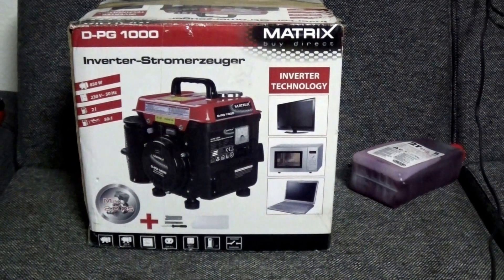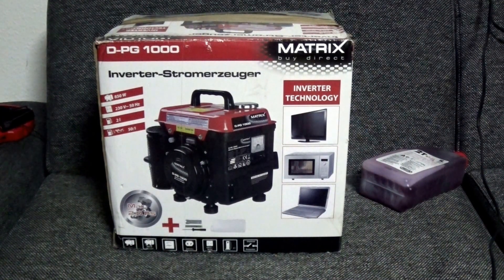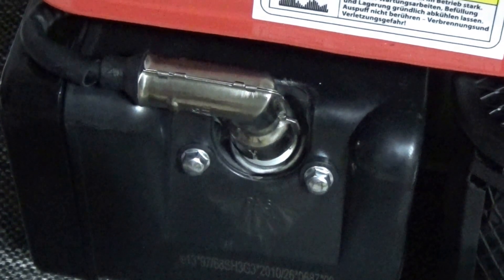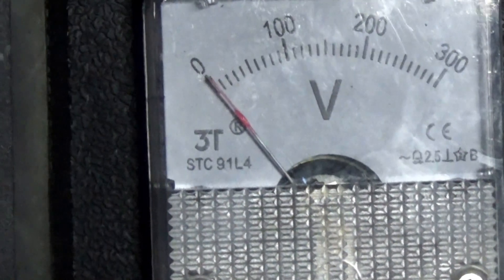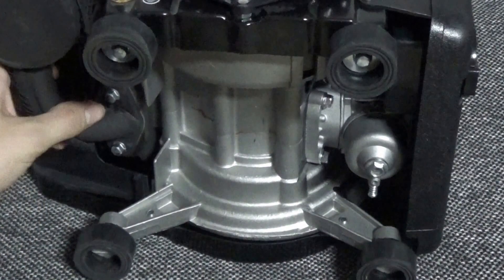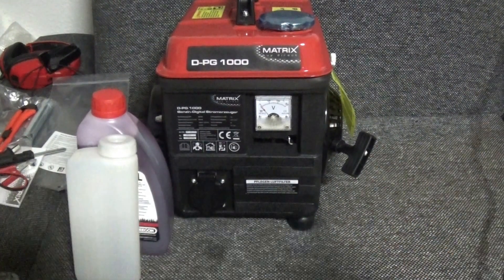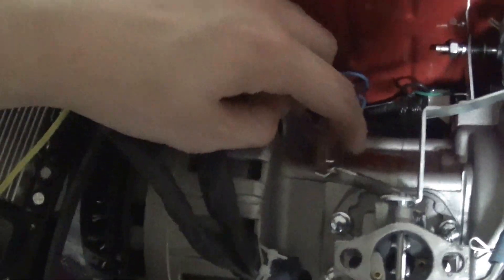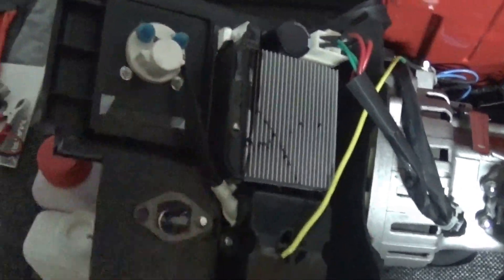Matrix D PG 1000 Inverter Generator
I recently decided to buy a new generator since i had a lot of issues with the old cheap einhell one I bought a couple of months ago that it would blow up all the stuff i connected to it since it did not have surge protection and in general the voltage was not stable +/- 50V wich really is not good for anything that has a switching power supply in it. After doing some research on how to solve these issues I found out about Inverter Generators. The way these work is they generate a Low DC Voltage like 12V wich then passes through an Inverter and gets boosted to 230V AC. Because of the Inverter the Voltage is almost stable. Furthermore the Generator does not continuously adjust the rpm to a fixed value and also can run at lower speeds